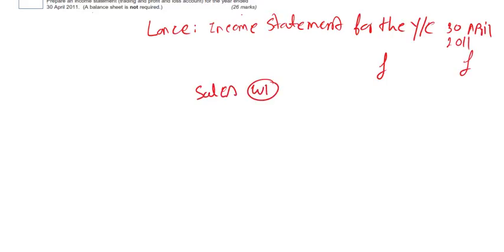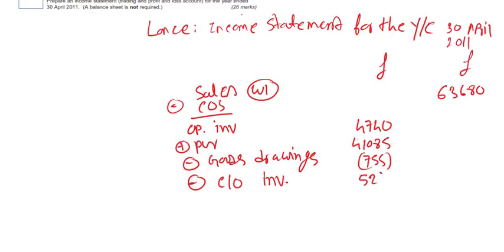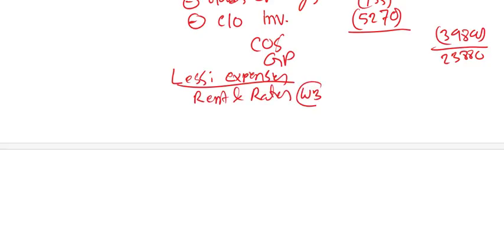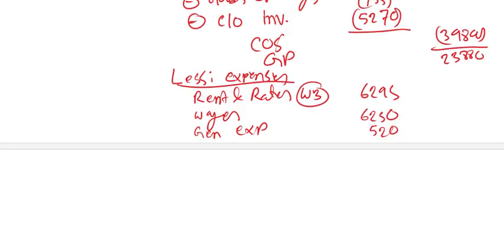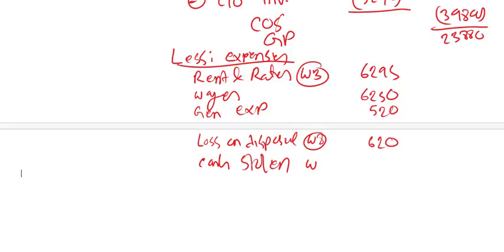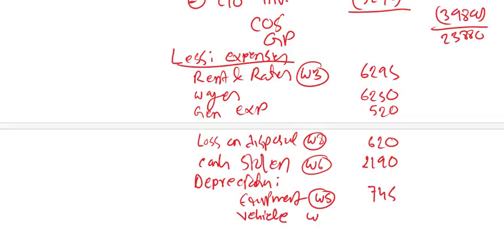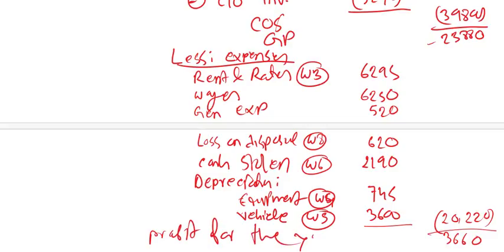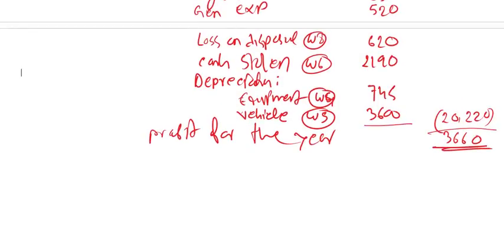Incomplete records (part 2) A level Accounting Past paper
This video tutorial is the part 2 of incomplete records from AQA Accounting A level June 2011. Find the workings video in part 1 and this part shows income statement part only. Helpful video tutorial for AAT level 3 final accounts preparation unit.

Aim for A* stay with Accounting lecture